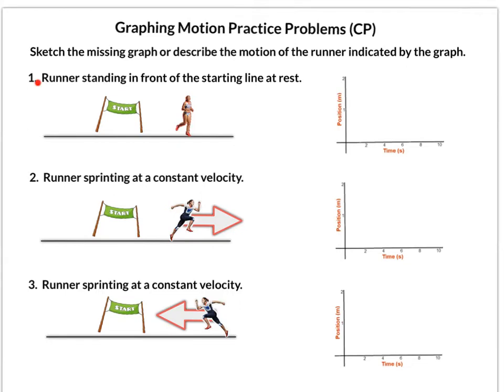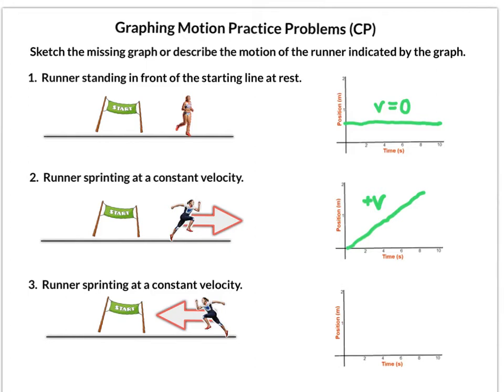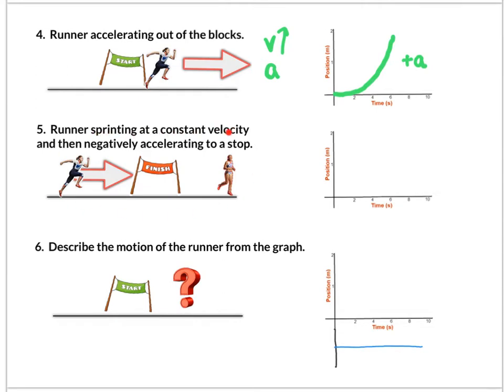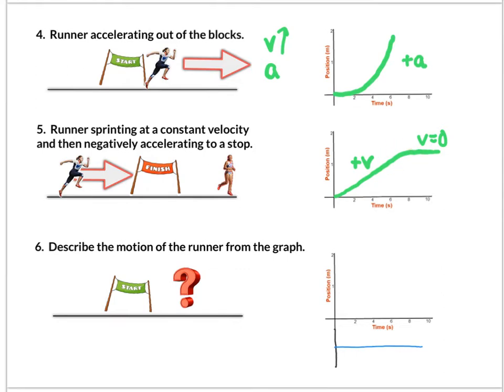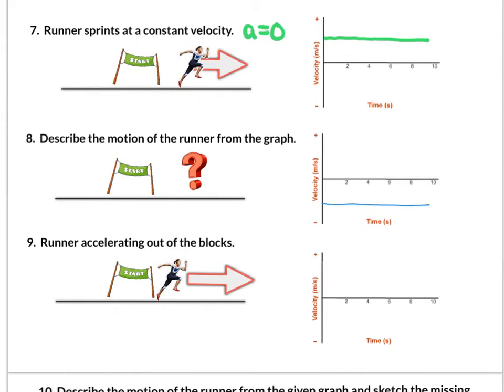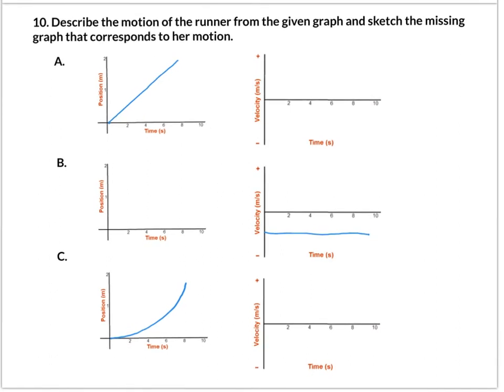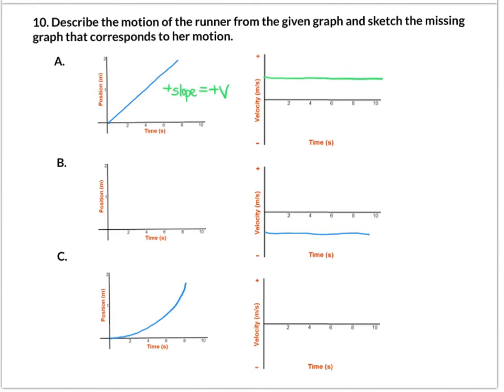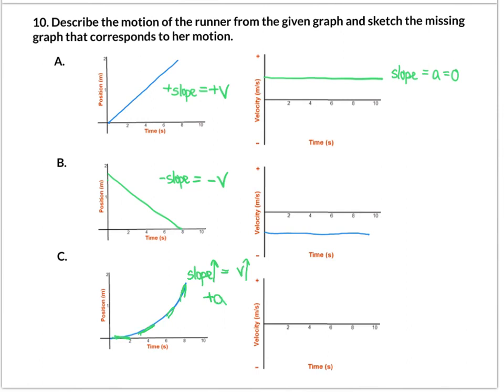Graphing Motion Practice Problems